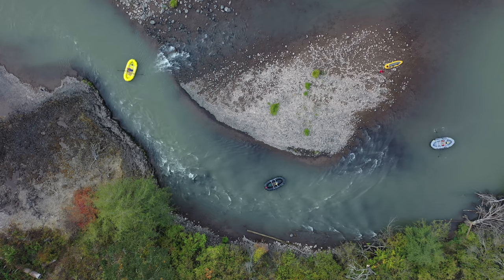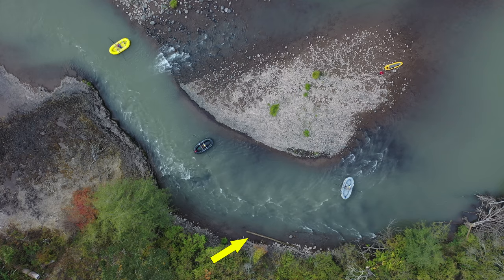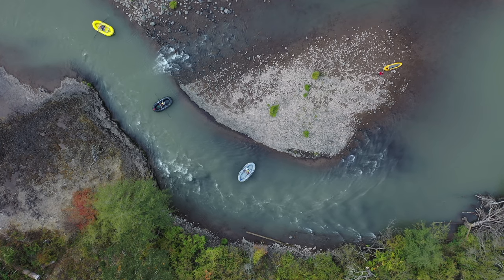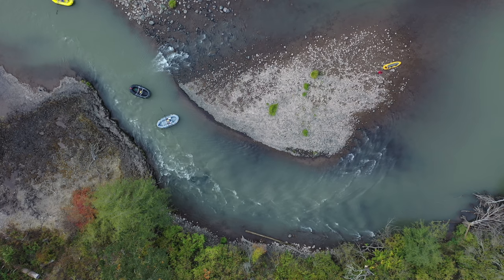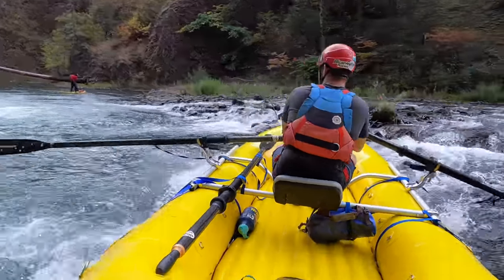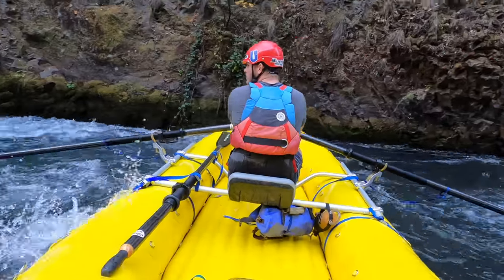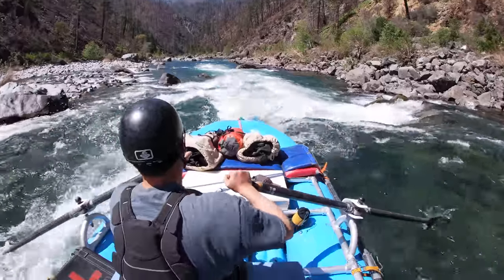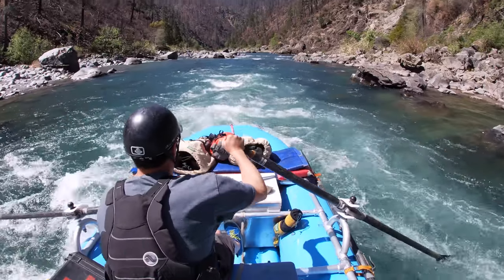Cutting the C | Ep. 165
On episode 165, Zach talks about one of the basics of reading whitewater: cutting the C. Learn more about our online rowing class